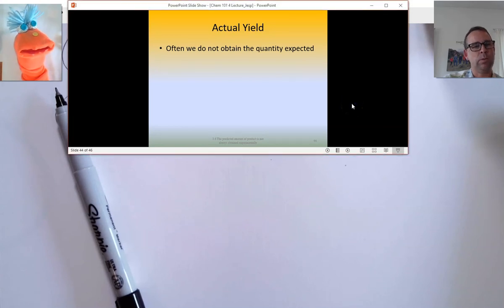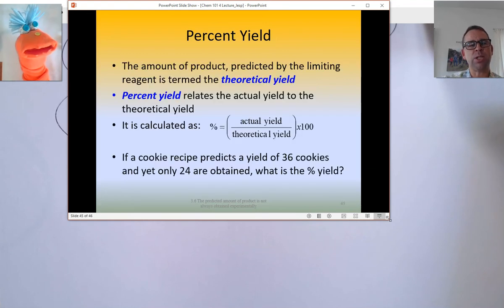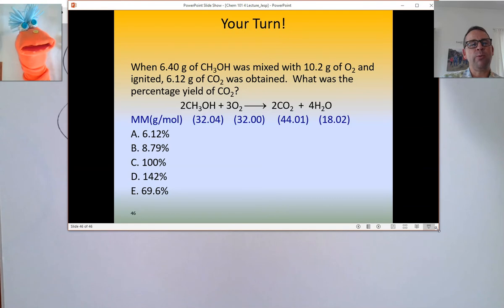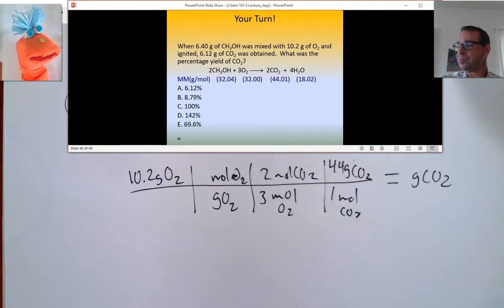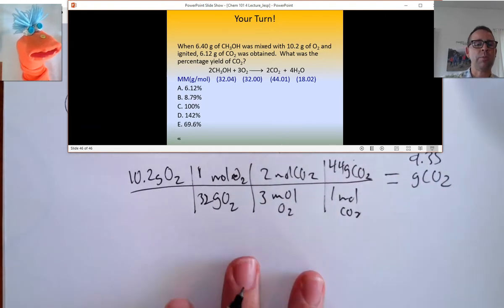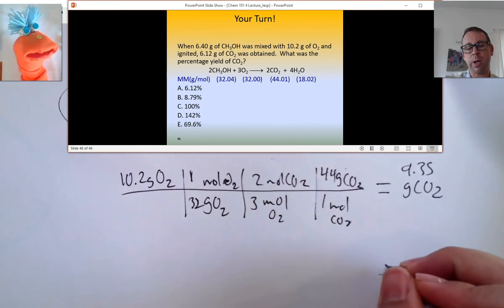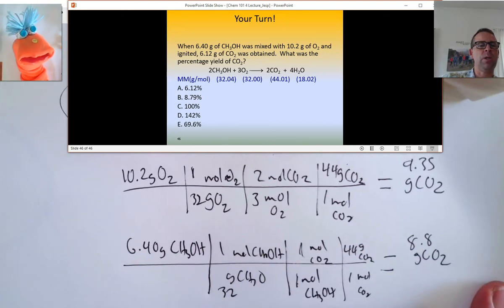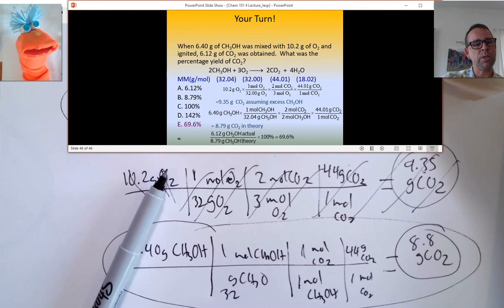Actual, Theoretical and Percent Yield